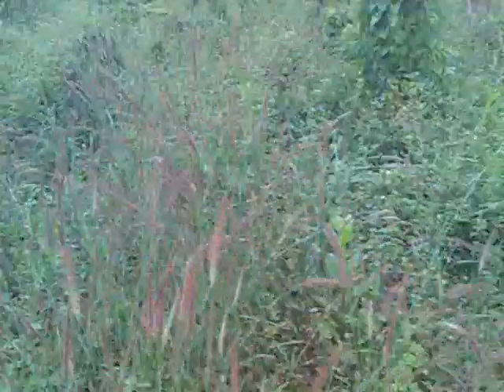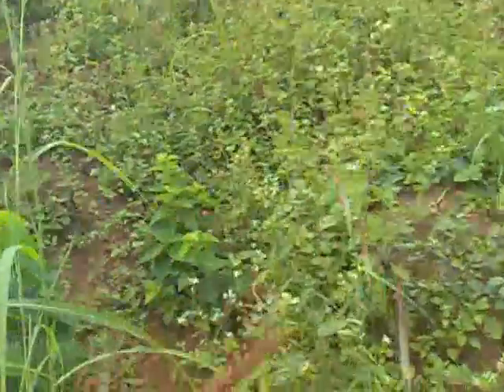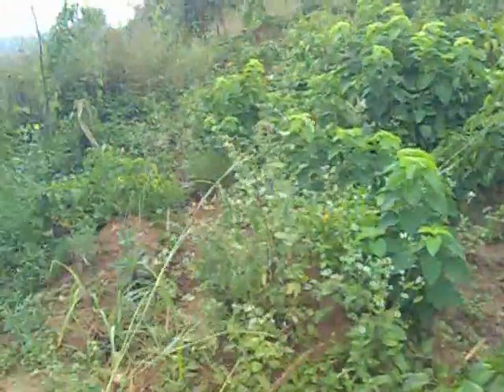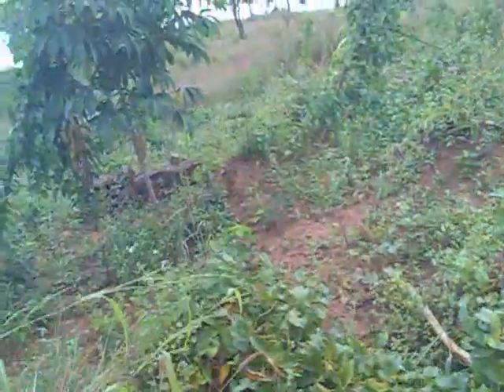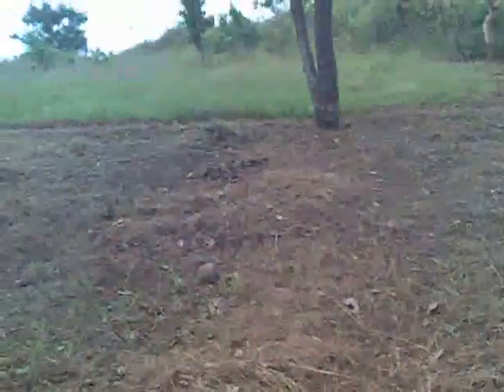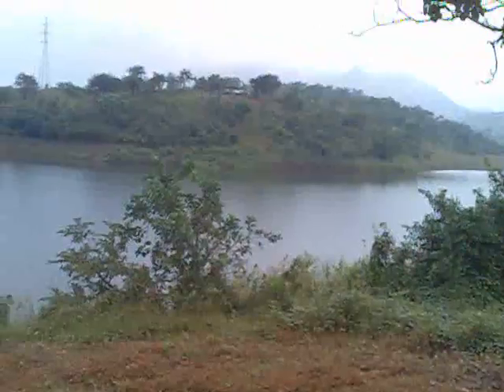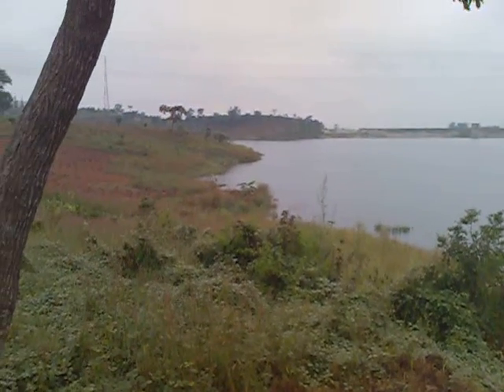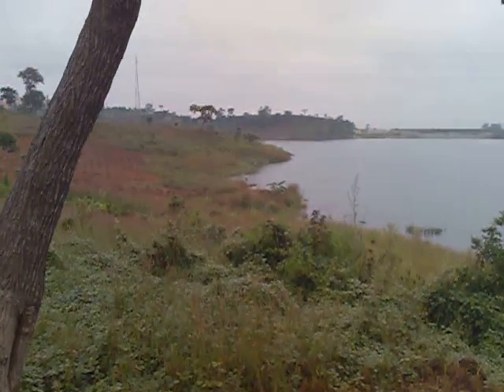salim kayak abuja A2-V12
venturing inland